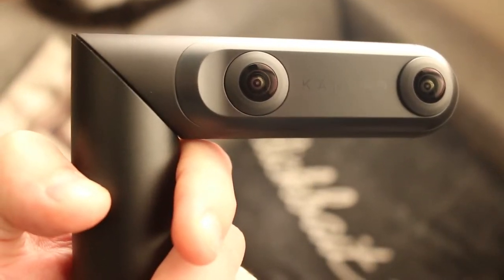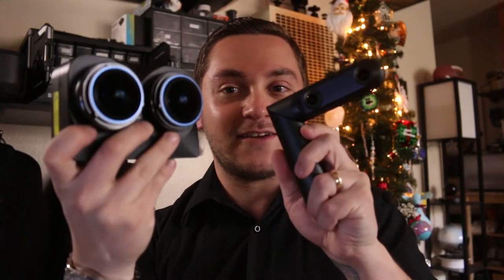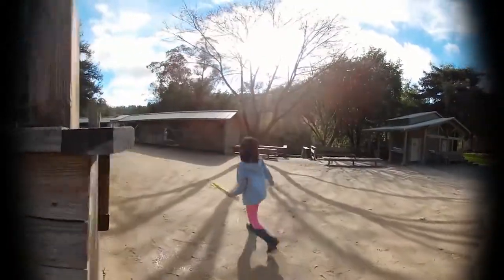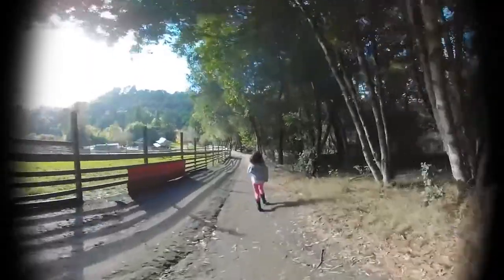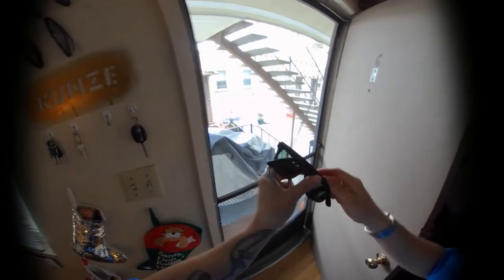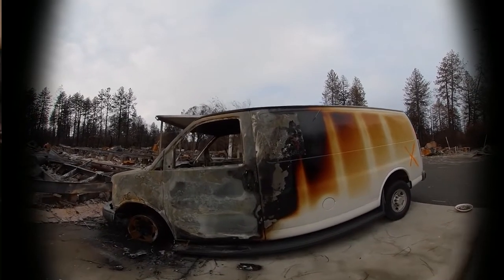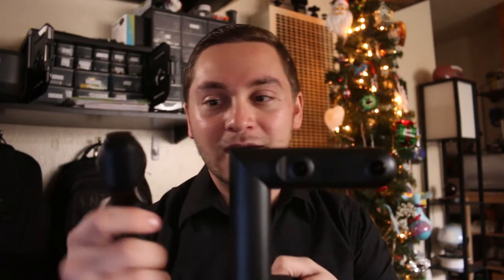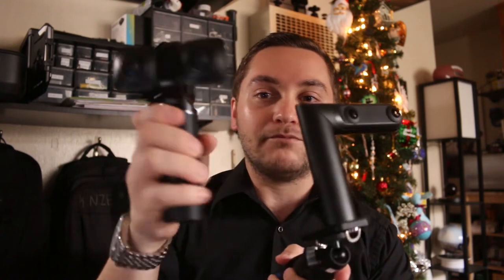Best VR180 Camera of 2018! QooCam!